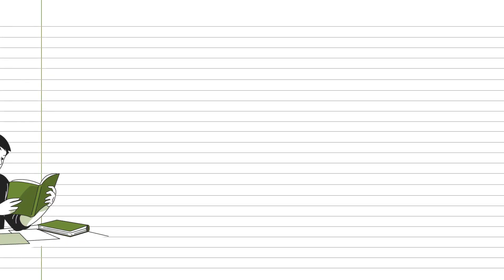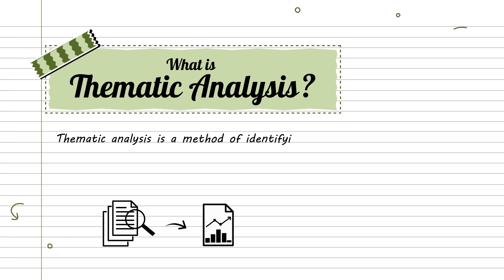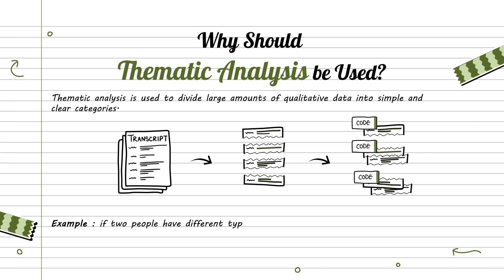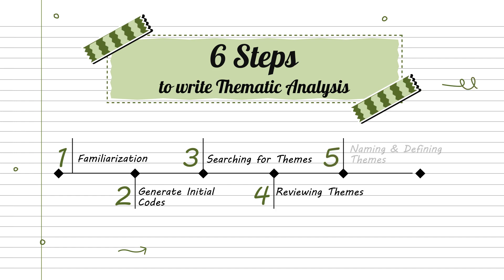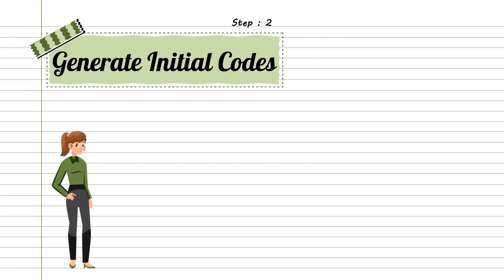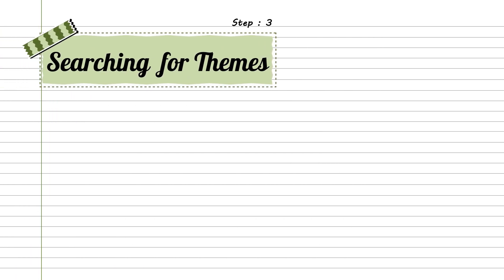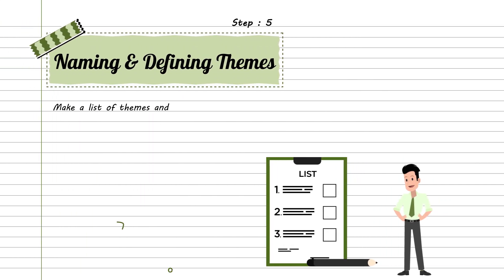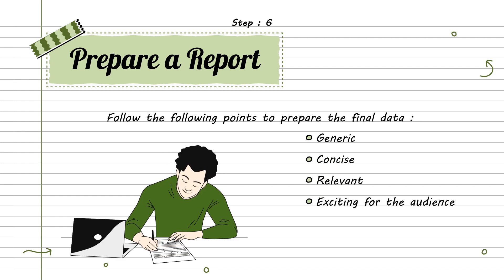Thematic Analysis | 6 Steps to Perform Thematic analysis [ Definition, Purposes, Steps, Example ]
Are you finding thematic analysis difficult and challenging? Also, don’t know from where to start it? Don’t worry; We are here to help you out.

What Is Thematic Analysis?
Why Use Thematic Analysis?
What Are the 6 Steps to Write Thematic Analysis?
So watch it and learn how to perform Braun and Clarke thematic analysis of qualitative data. Through this method, you can transcript a huge amount of qualitative data to identify the main findings. This will make your task easy and quick. Don’t forget to watch our video to learn more about thematic analysis.
If you find the content valuable, please share your views in the comment section below.
Thanks!

- Introduction - 00:00
- What Is Thematic Analysis?- 00:20
- Why Should Thematic Analysis be Used?- 00:32
- 6 Steps to Write Thematic Analysis- 00:46
- Familiarization- 01:03
- Generate Initial Codes - 01:14
- Searching for Themes- 01:29
- Reviewing Themes-01:35
- Naming & Defining Themes- 01:45
- Prepare Report- 01:56